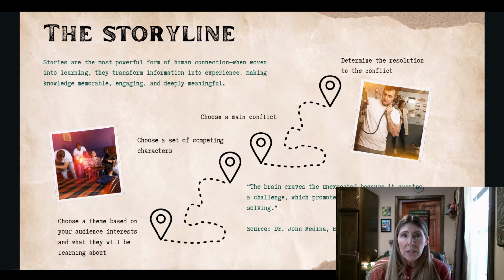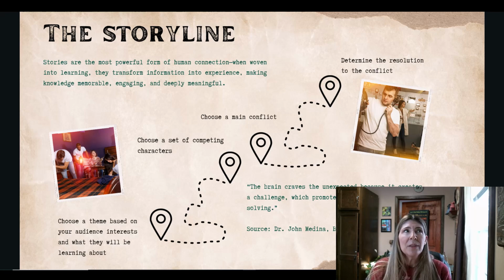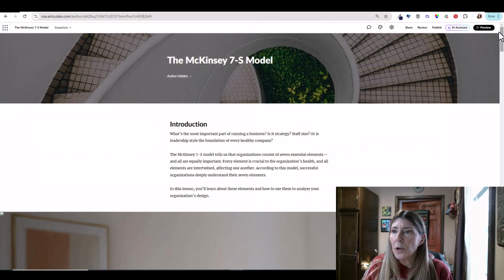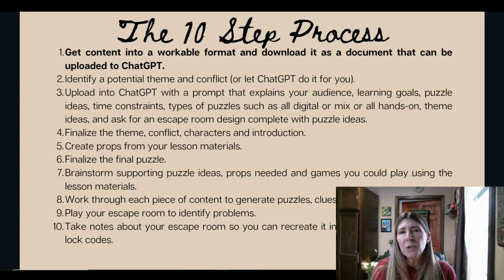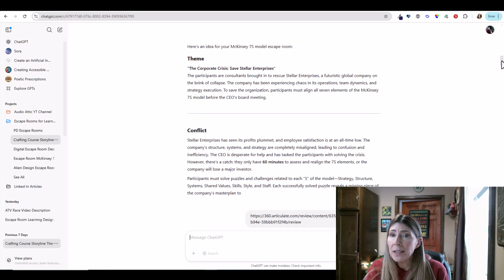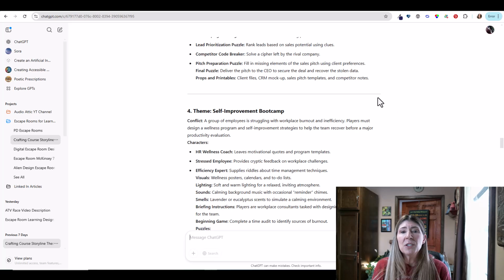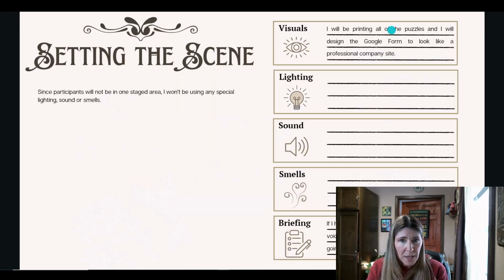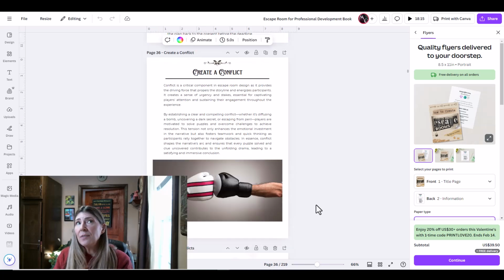Ep 2 Why Storylines Make or Break Escape Rooms | Escape Rooms for Professionals | Theme Ideas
Discover why storylines are the secret ingredient that can make or break escape rooms for professionals! In this episode, we explore how a strong storyline transforms puzzles into meaningful, immersive experiences. Learn how themes, conflicts, and characters engage participants and why the human brain craves storytelling. Plus, find out how tools like ChatGPT can simplify the process of creating an unforgettable escape room experience. Whether you're designing for professional learning or pure fun, these tips will elevate your escape room game to the next level. Don't miss this essential guide for escape room creators!